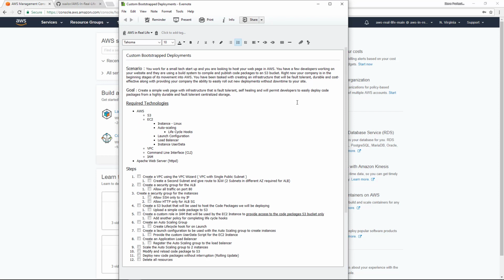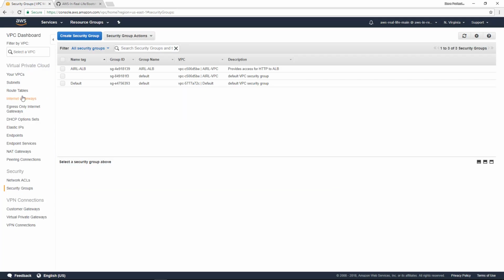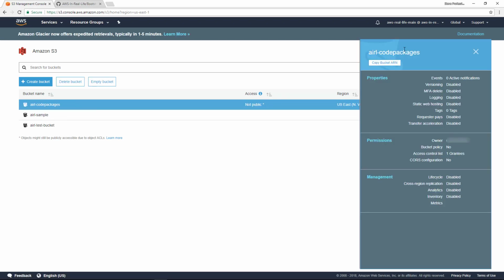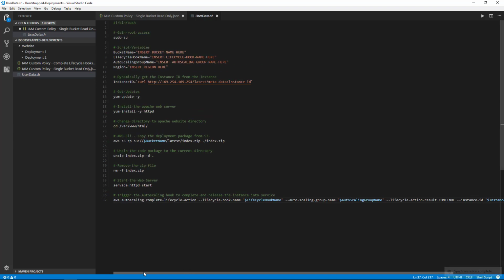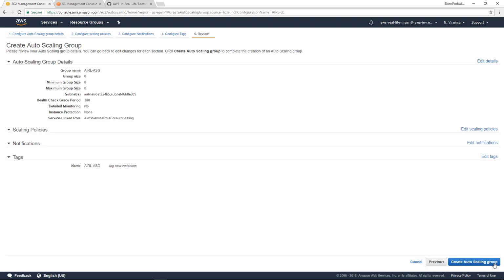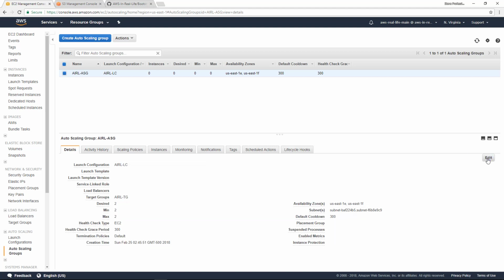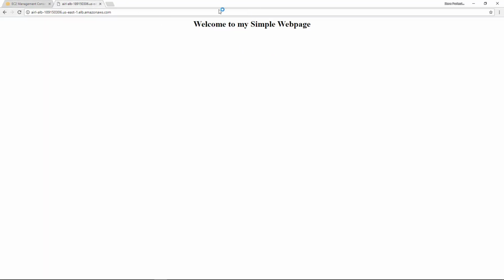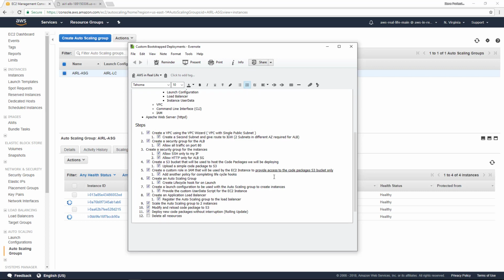AWS In Real Life - Bootstrapped Deployments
This video walks you through a scenario to create a simple web page with infrastructure in AWS that is fault tolerant, self-healing and will permit developers to easily deploy code packages from a highly durable and fault tolerant centralized storage without downtime to the site.

For those who are unfamiliar with cmder, it's a console emulator that supports many of the functions of unix bash shells in windows. This is the console tool I'm using to log into the EC2 instance. I highly recommend it, here is the